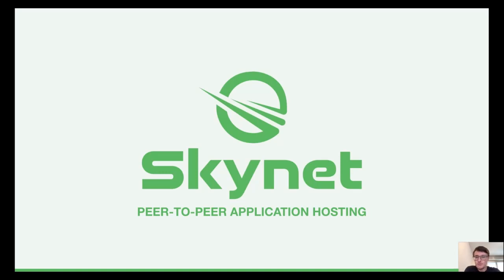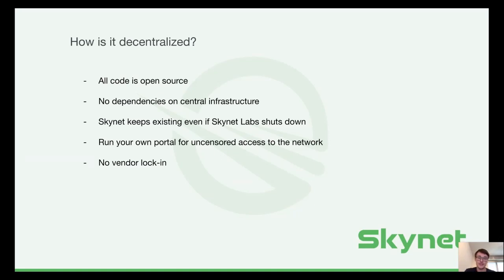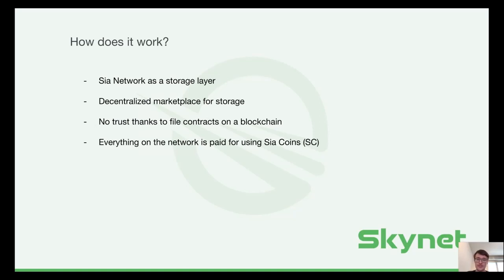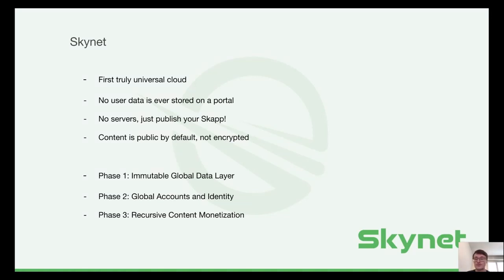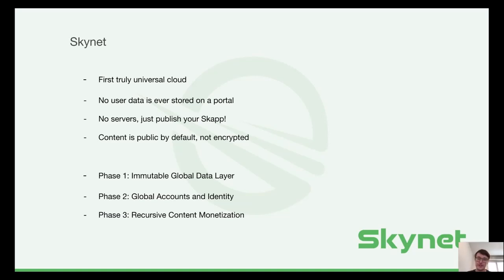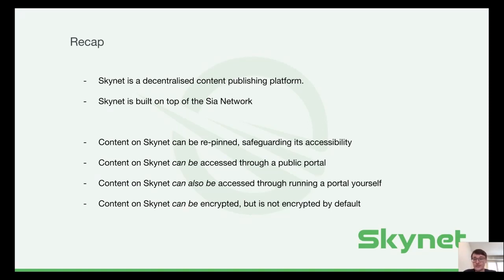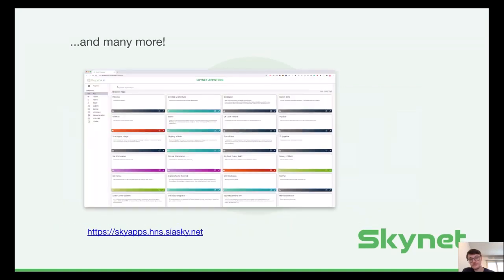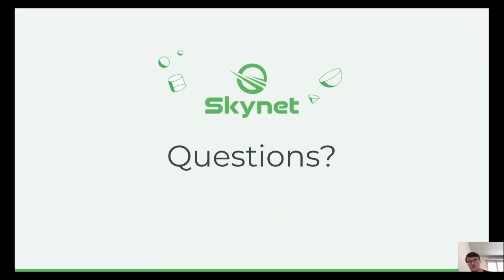Skynet - Peer to Peer Application Hosting - Chris Schinnerl, Nebulous Inc.